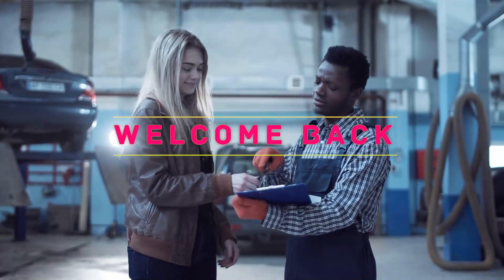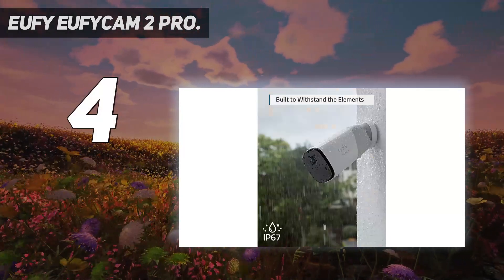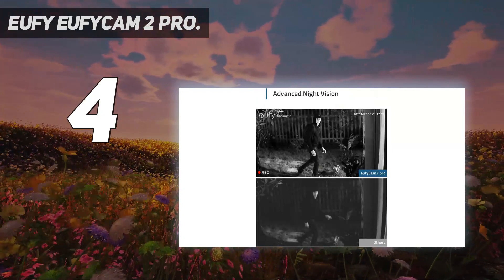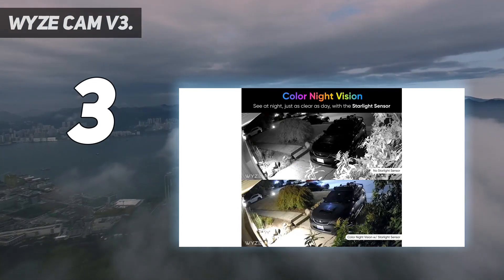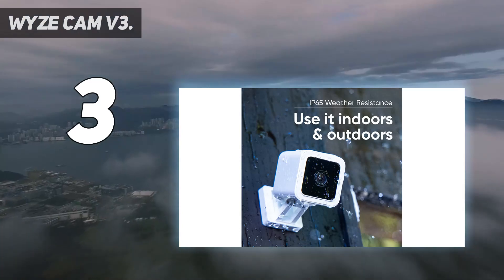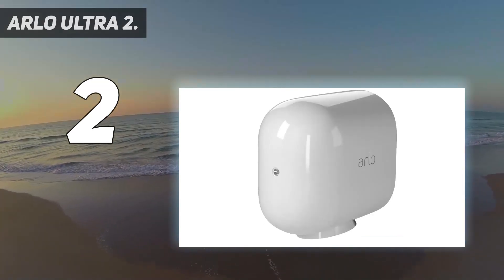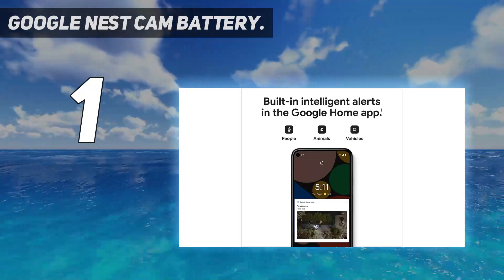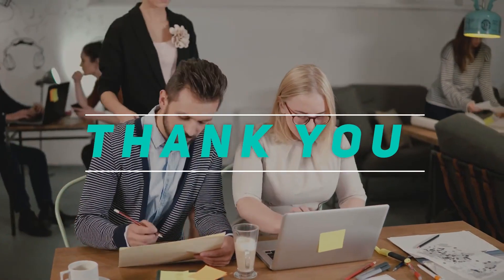5 Best Ring Camera For Outdoors in 2023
Here is the Updated Prices of the Best Ring Camera For Outdoors in 2023!

Things that we mentioned in this video:
1. Google Nest Cam Battery - B09FCF5SNR
2. Arlo Ultra 2 - B08HRML25F
3. Wyze Cam v3 - B08R59YH7W
4. Eufy eufyCam 2 Pro - B08922VDK3
5. Blink Outdoor - B086DL32R3